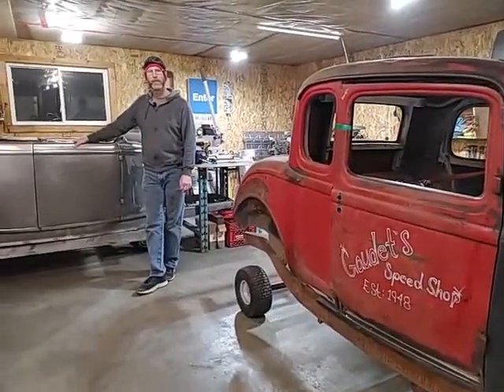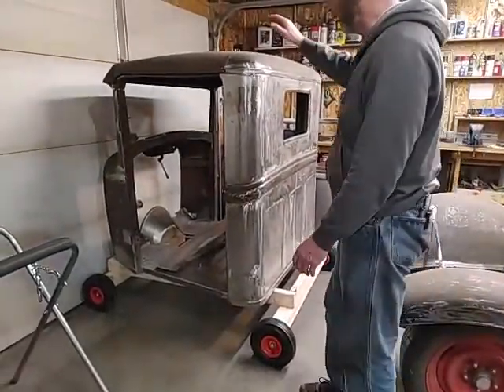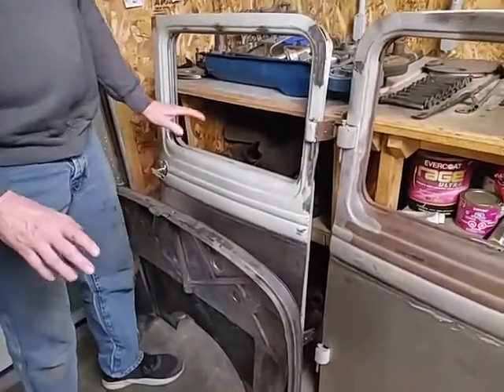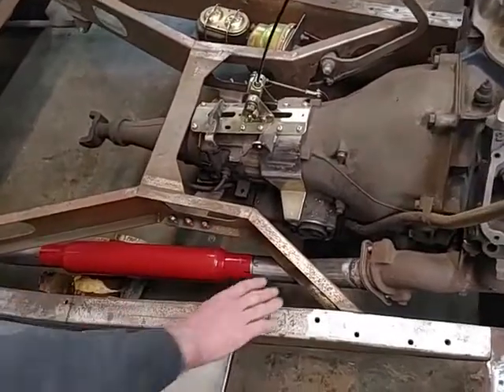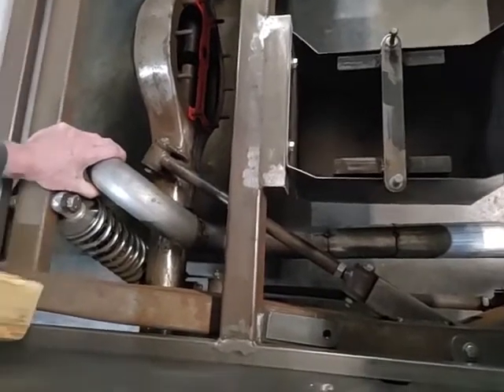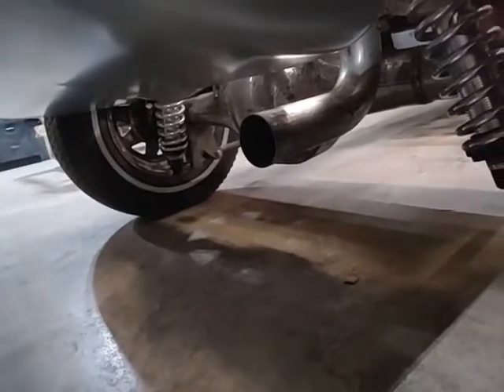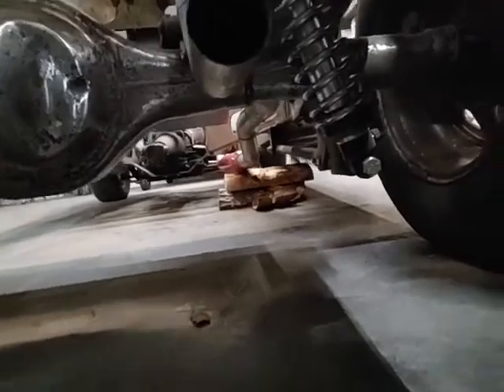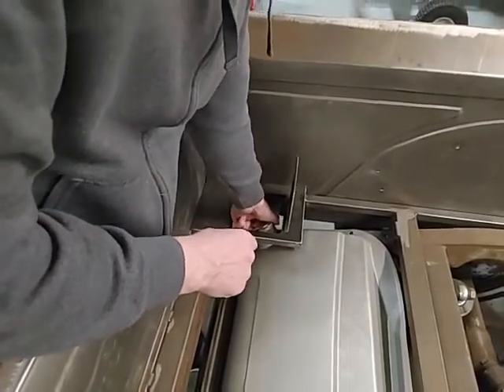1932 Ford Pickup cab comes off the frame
Episode 8 - 1932 Ford Pickup cab comes off the frame .The pickup cab is now off and on a home made dolly ready to sand blast, and the exhaust is now started.